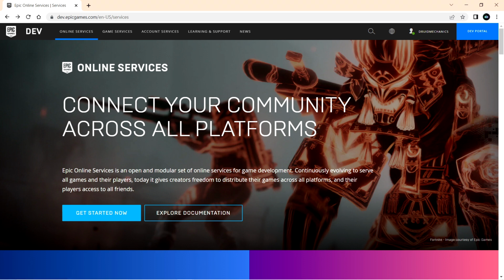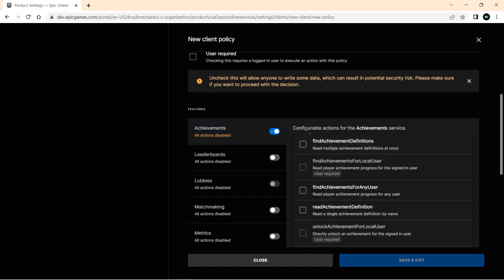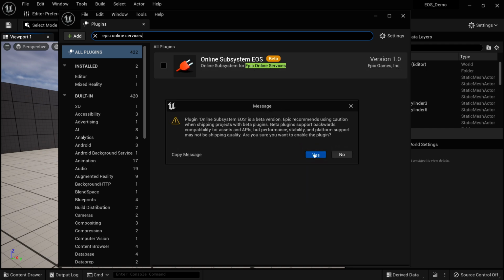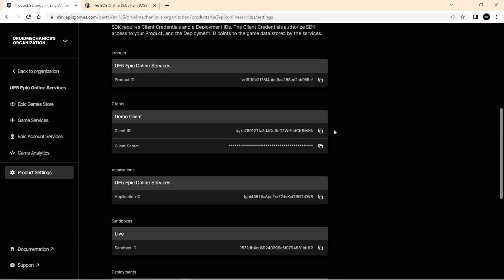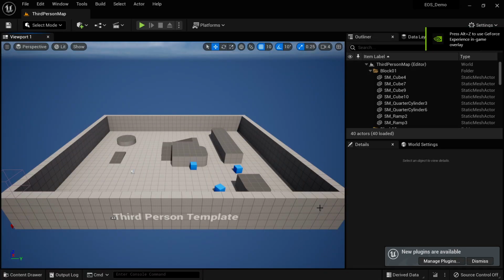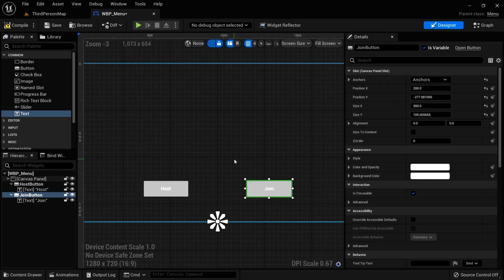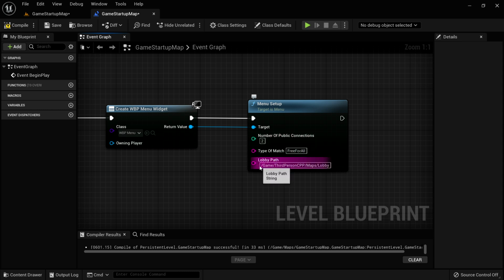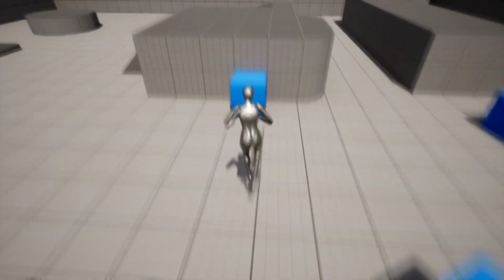Unreal Engine 5 Epic Online Services - Set Up EOS for Your Multiplayer Game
Set up Epic Online Services for your multiplayer game!